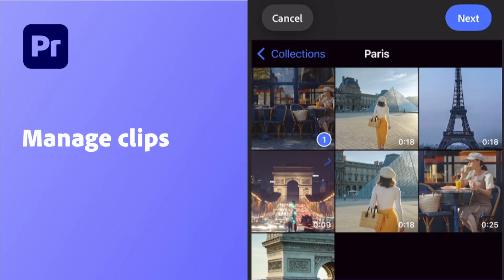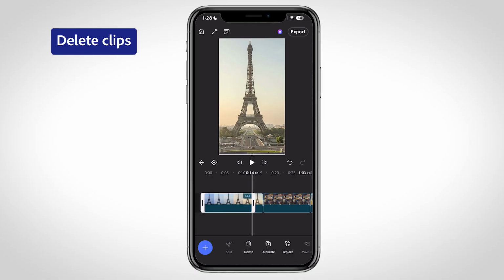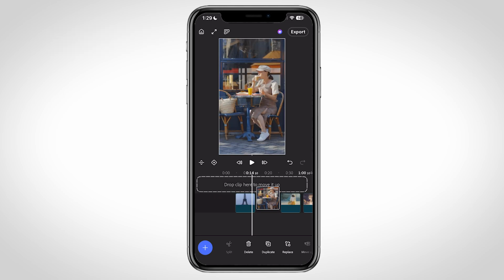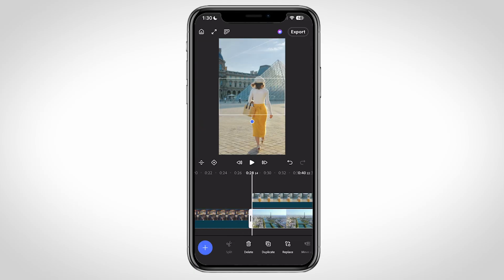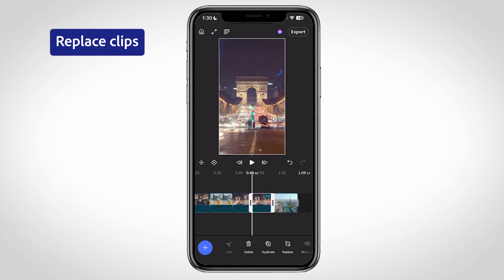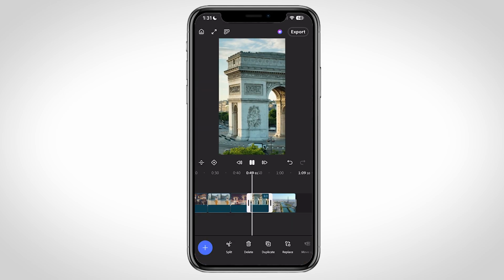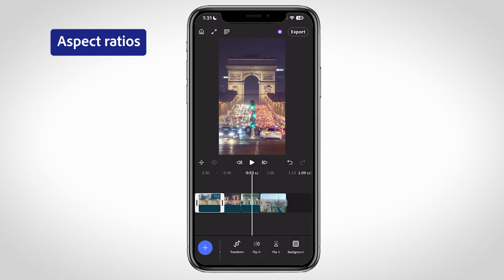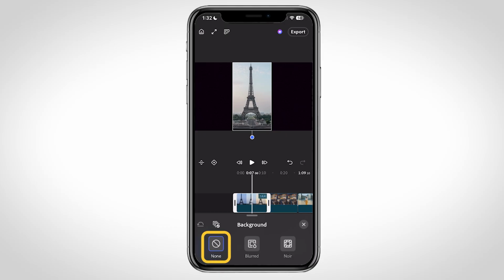Everything You Need to Know About Managing Clips in Adobe Premiere on iPhone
Everything you need to know about managing clips in Adobe Premiere on iPhone — in one video. We cover splitting, deleting, rearranging, overlays, duplicating, replacing, flipping, and aspect ratio so you can take full control of your edit.

0:00 Intro
0:05 Split clips
0:20 Delete clips
0:33 Move clips
0:45 Multiple tracks
1:14 Copy/paste clips
1:21 Replace clips
1:50 Flip clips
2:02 Change width and height